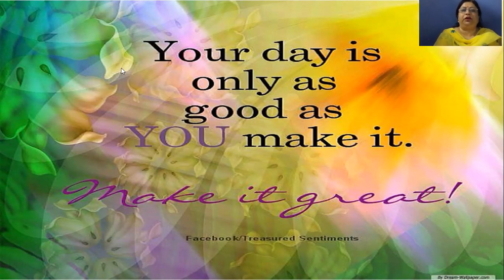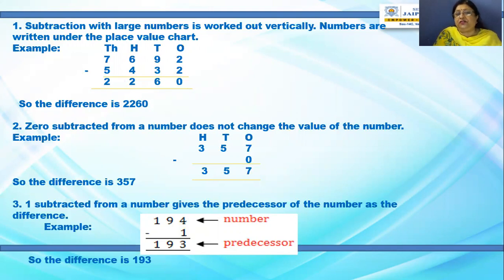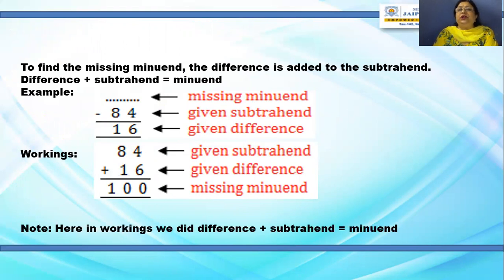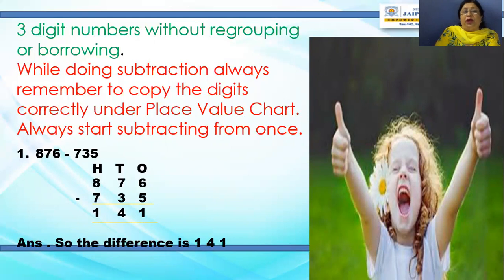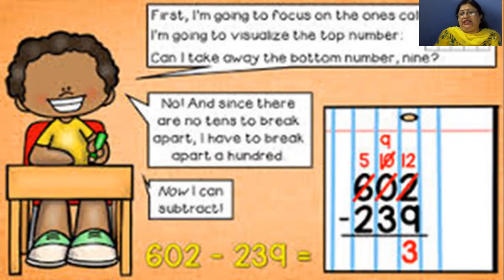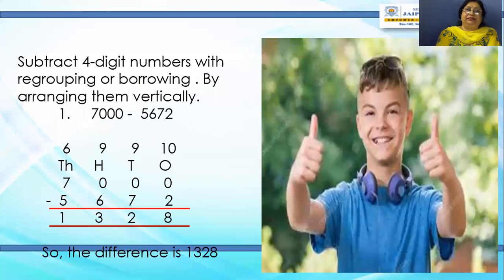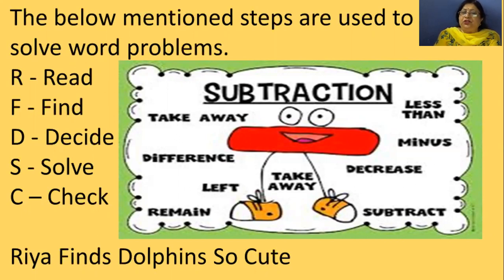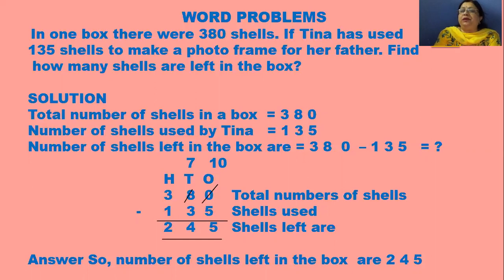CLASSIII_MATH_SUBTRACTION FULL_RACHNA GANJOO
Seth Anandram Jaipuria School
Sector-14, C, Vasundhara, Ghaziabad